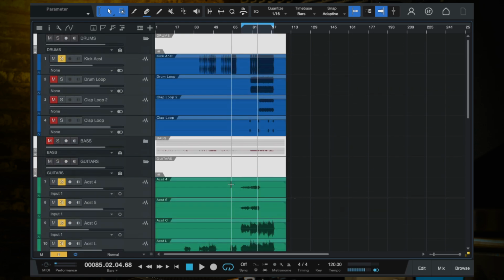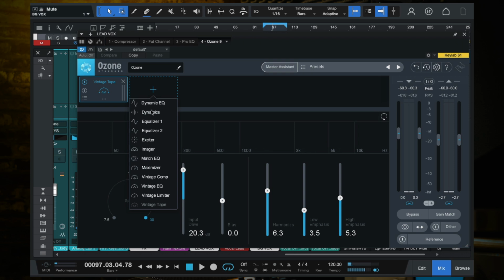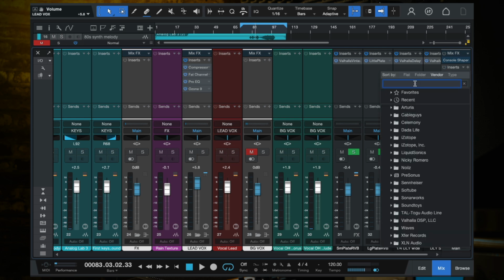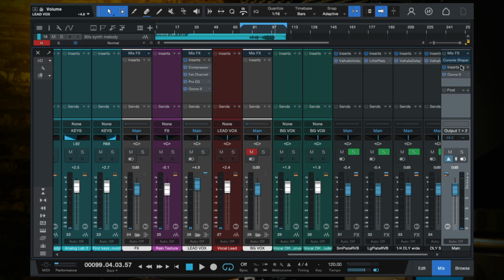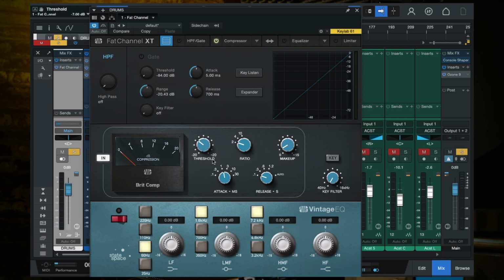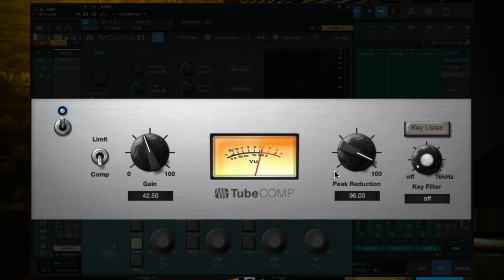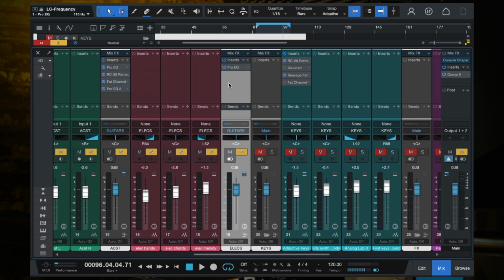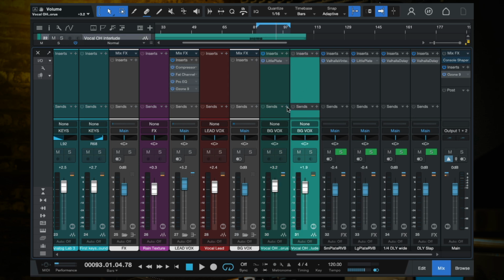Step 7 – MIXING: Build it From the Top (5 of 14)